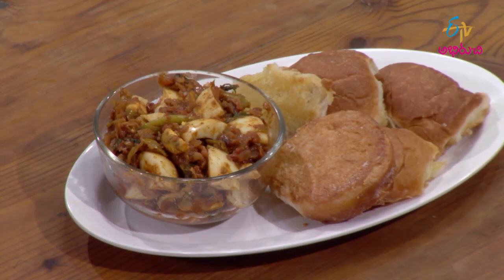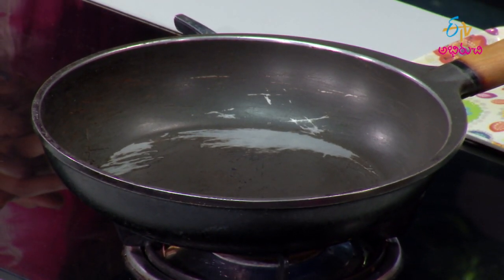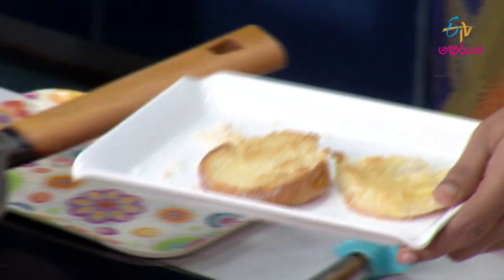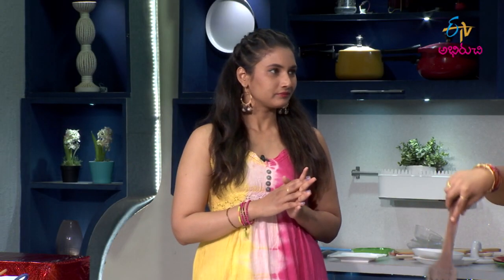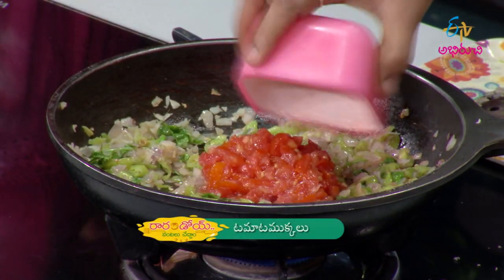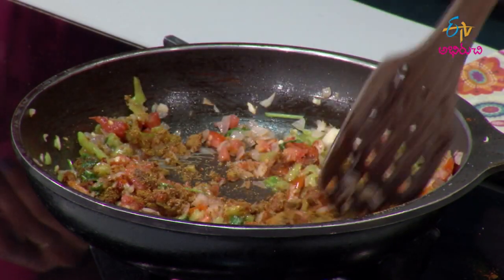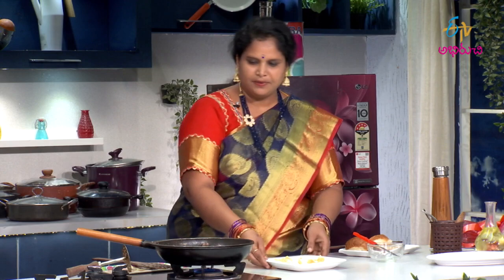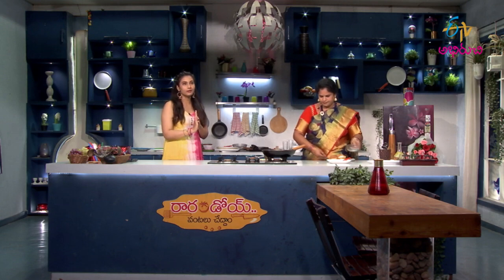Butter Egg Tikka Pav | కోడిగుడ్డు టిక్కా పావ్ | Rarandoi Vantalu Chedam | 24th May 2021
కోడిగుడ్డు టిక్కా పావ్-వెన్నతో ఎంతో రుచిగా

Butter Egg Tikka Pav is a portion of delicious street food, in which onions, tomatoes are cooked with aromatic spices and mixed with egg, later served with fried pav bread.